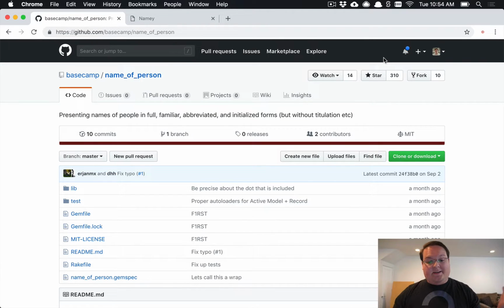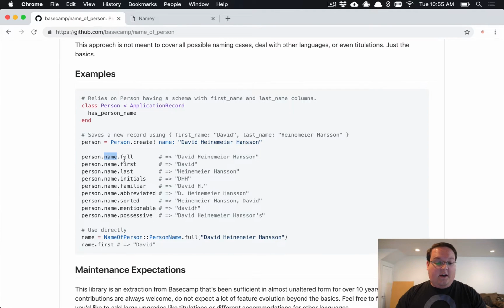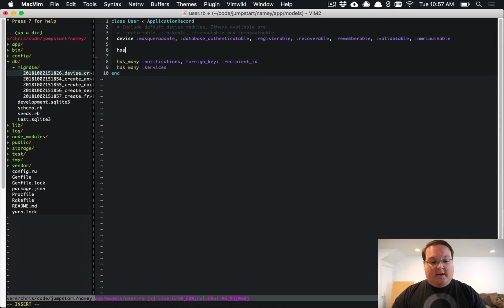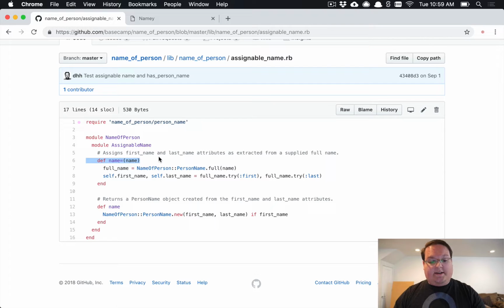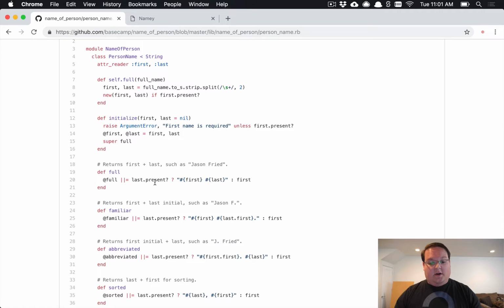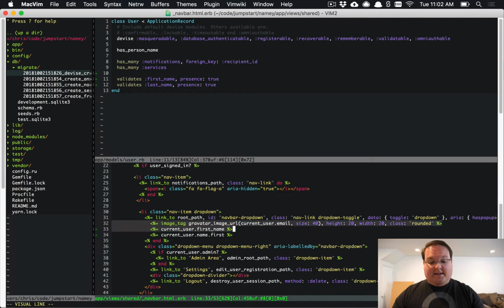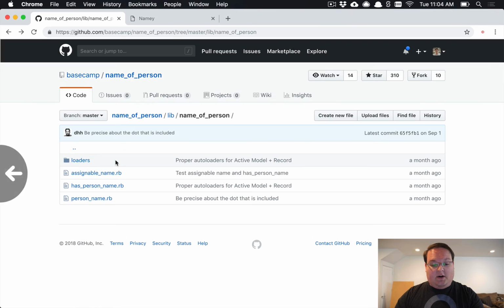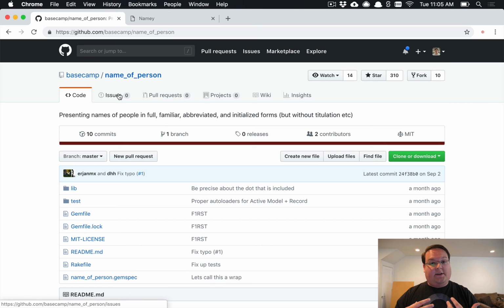How To Handle First & Last Name Properly In Rails